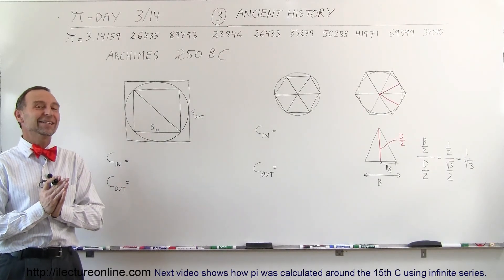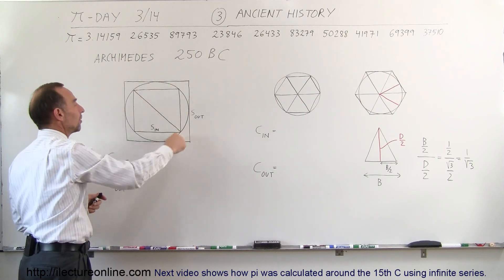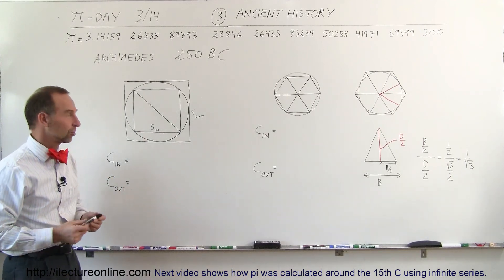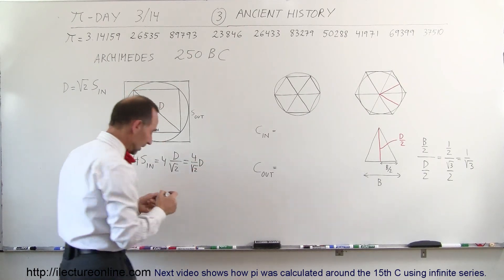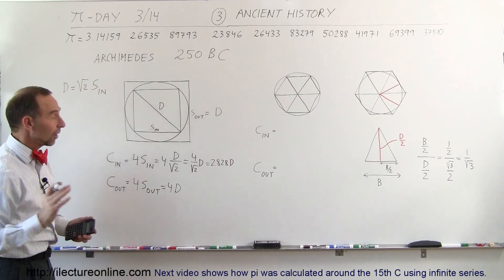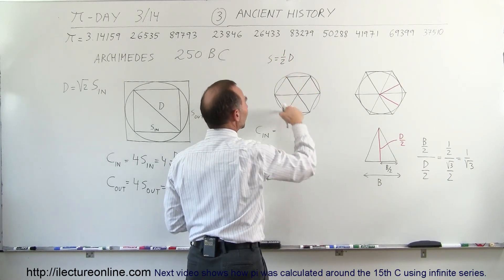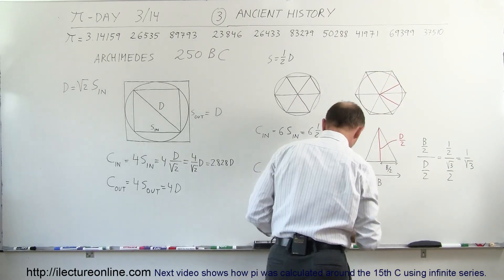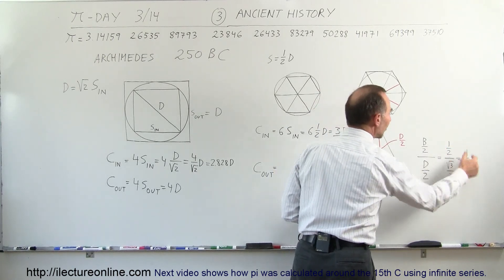General Interest - Pi-Day 3-14 (3 of 4) Ancient History of Pi - 2 Archimedes' Method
In this video I will show how Archimedes calculated pi in 250 BC.